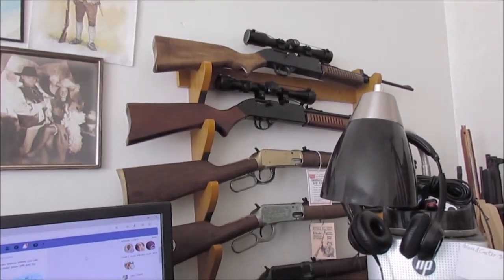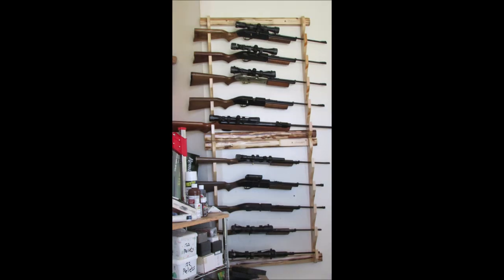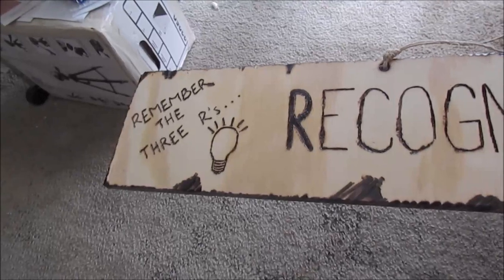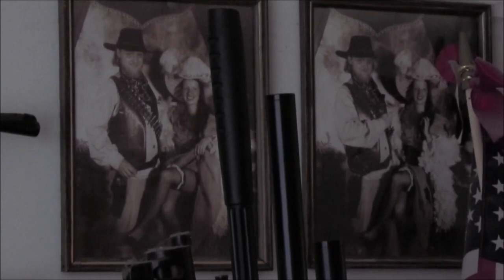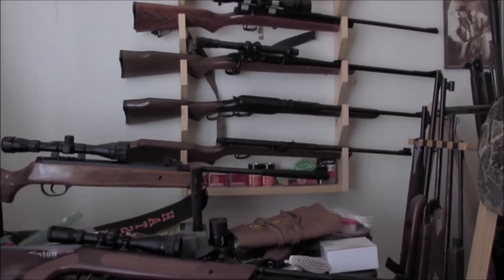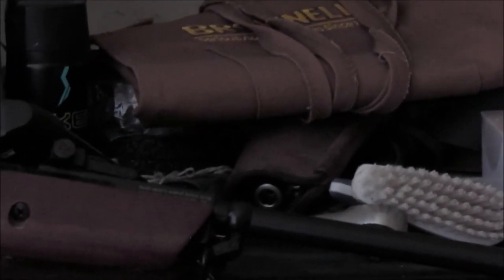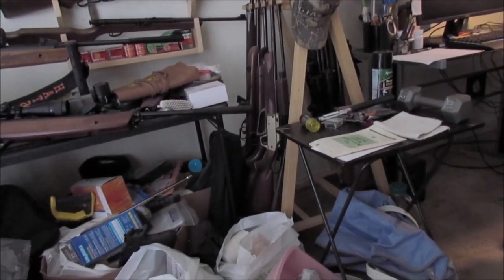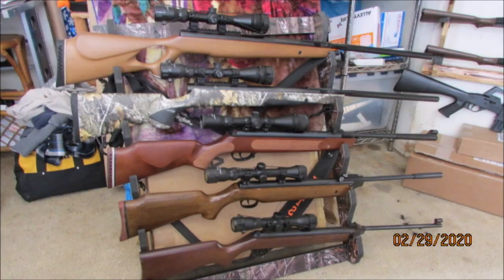The Airgun Tinker EP136 Man Cave Remodel PT1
I finally got around to finishing this old video series, so here's part 1. Man caves always seem to reach critical mass quite often? So here we go again! You can see by some parts of the video that it was started quite some time ago. Not to mention, time, money & effort expended in remodeling. So without further ado, let's git-r-done!